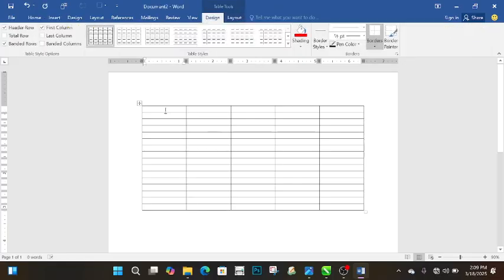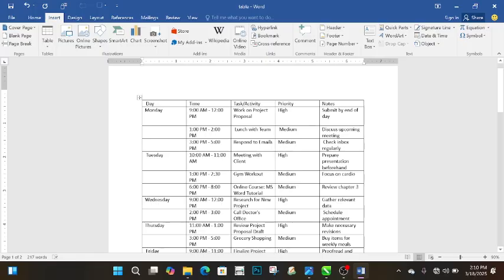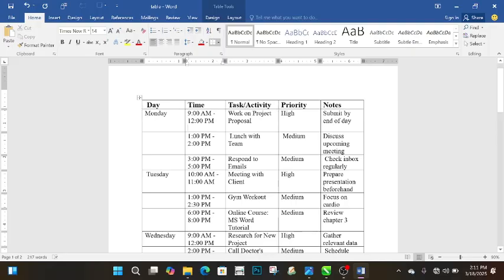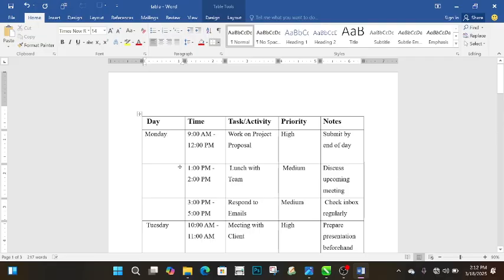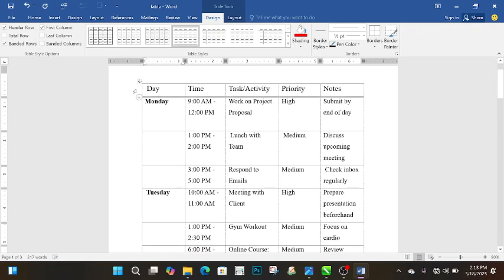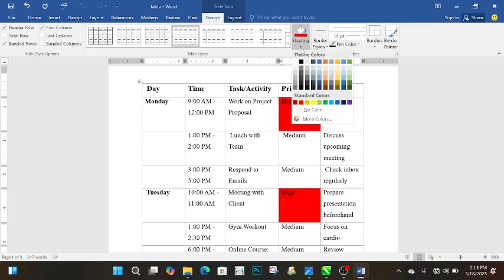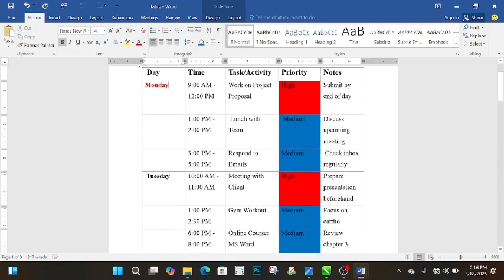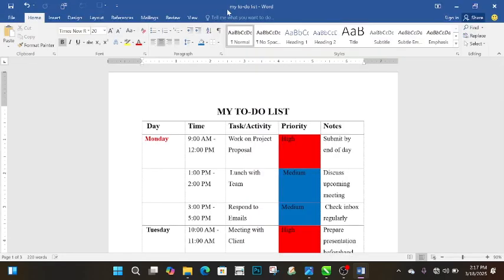Microsoft Word Project 02 (Working with Table)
let us work and format our table